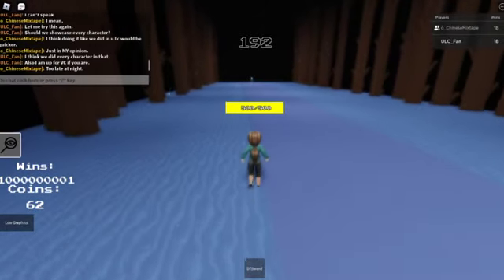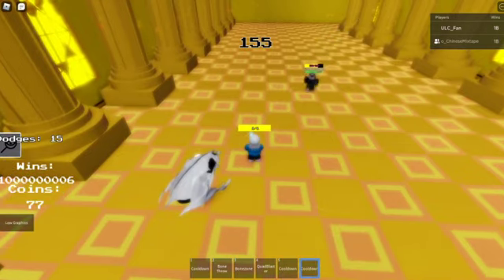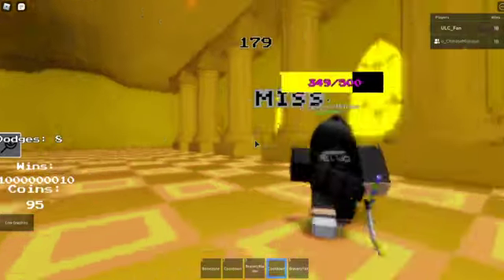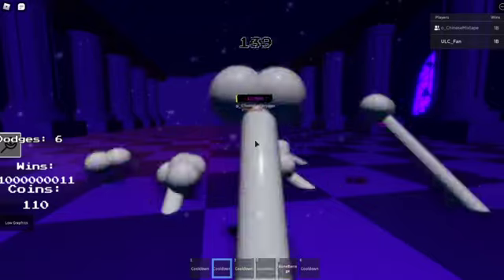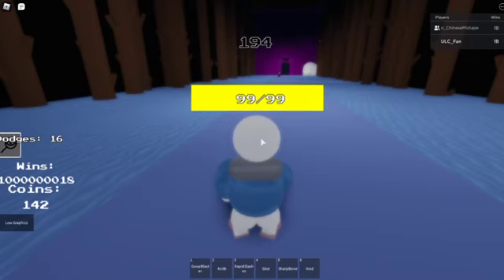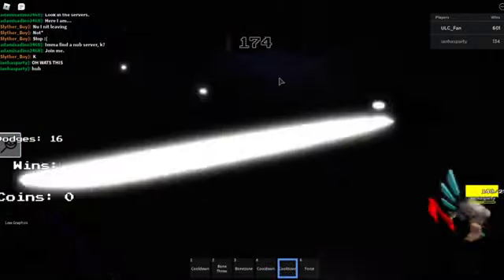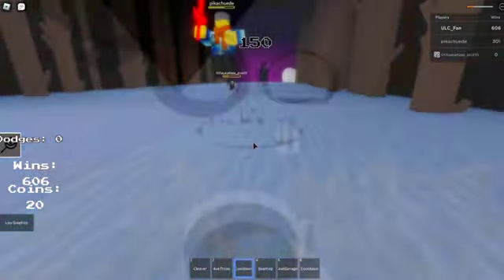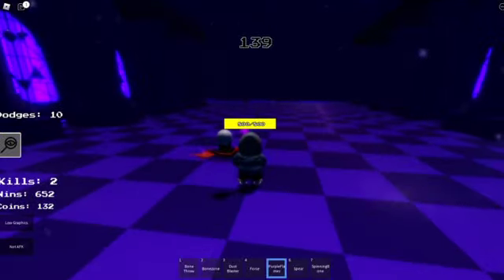Undertale: Judgement Day "Character Showcase Part 1?"